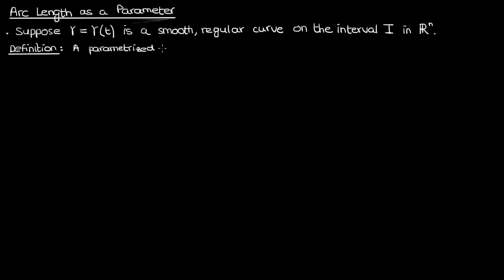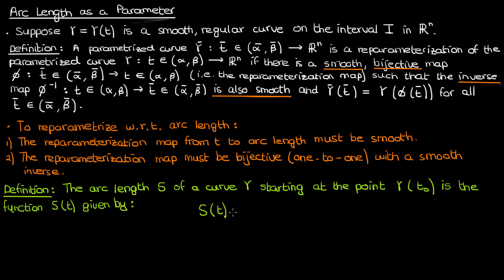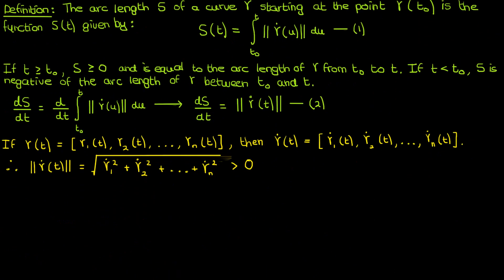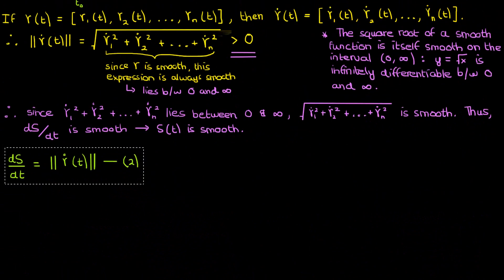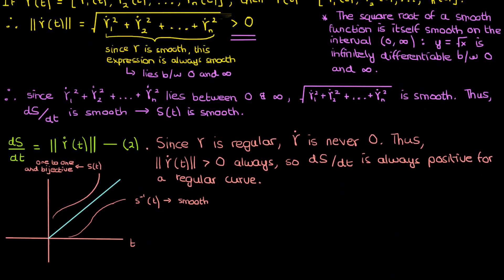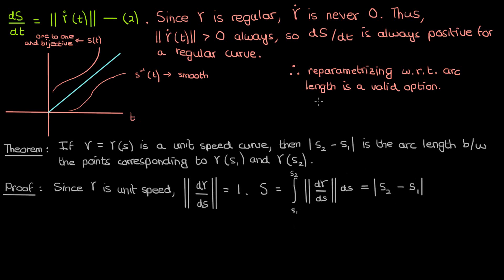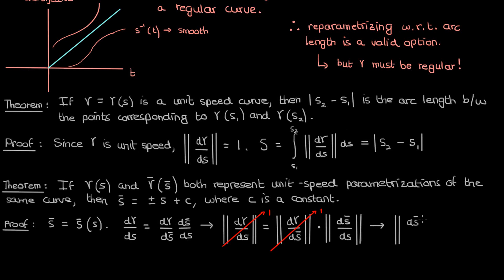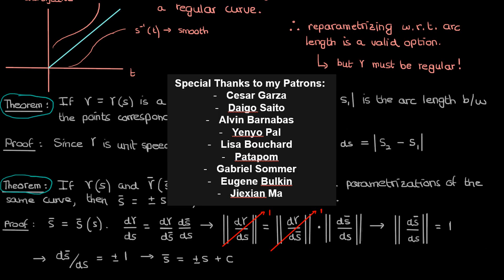Arc Length as a Parameter | Differential Geometry 3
After a long hiatus from Differential Geometry, I return to this highly-requested series as promised! The New Year is upon us and there is no better way to celebrate than with a discussion on reparametrizing with respect to arc length.

In this video, I begin by discussing how reparametrizing with respect to arc length is a valid choice, and why doing this procedure is important in the context of Differential Geometry (re: unit-speed curves). I then prove two theorems related to using arc length as the parameter and the resultant unit speed properties of the curve.